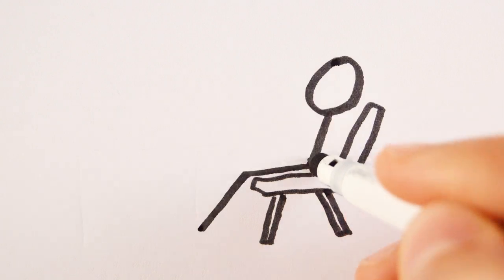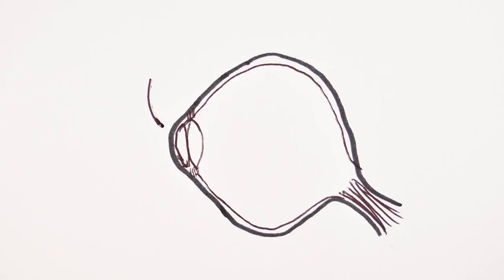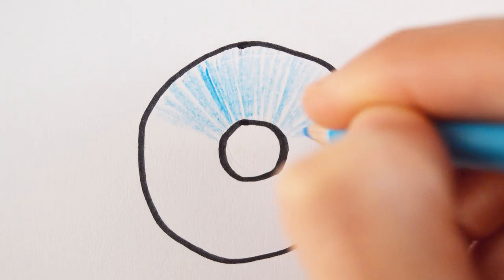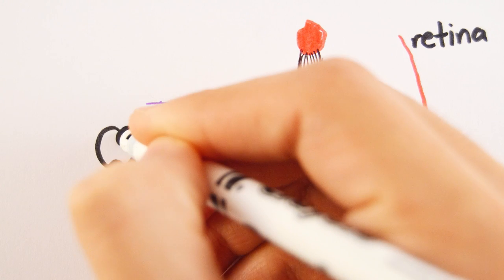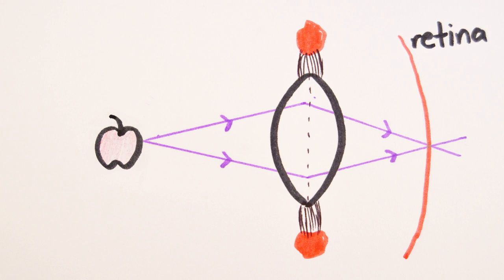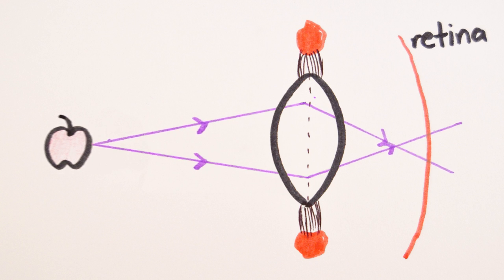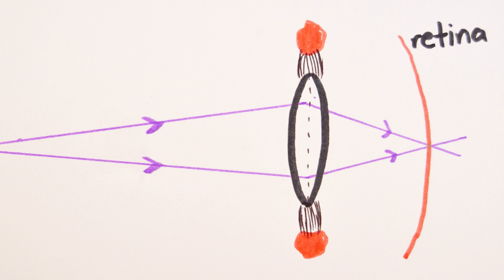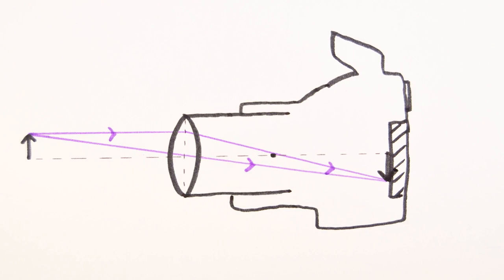Eye vs Camera | GCSE Physics | Doodle Science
GCSE Science

Script:
The eye is a combination of smaller parts which give you the ability to be watching this video right now. It’s made up of 8 main parts; at the front is the cornea. This refracts light by a fixed amount to help us focus the light. The pupil is simply the hole where the light enters the eye and the size of this hole is controlled by the iris. Once the light gets in, it’s refracted further by the lens, which can be adjusted to refract more or less in a process called accommodation.
When an object is near the ciliary muscles contract to make the lens more curved. This causes the suspensory ligaments to slacken and the light focuses directly onto the retina, which processes the light and triggers electrical impulses to be sent to the brain through the optical nerve. If the object is far away the opposite occurs. The ciliary muscles relax and the suspensory ligaments stretch, causing the lens to flatten out in order to focus the light correctly.
Cameras are designed very similarly to the eye, probably because of how efficient it is. To focus the light it uses a converging lens, which is adjusted by bringing the lens closer or further away from the film or charge-coupled device. This part isn’t the same as the eye because the glass lens only has a constant shape. The aperture of the camera adjusts size to control how much light enters it, which is very similar to the iris and pupil. As I mentioned earlier the film or charge-coupled device detects the light and converts them to electrical signals, very similar to the retina.
Although the resolution of cameras are extremely high and they can capture video at very high frame rates, I think the eye takes the lead as it’s an amazing feat of evolution.